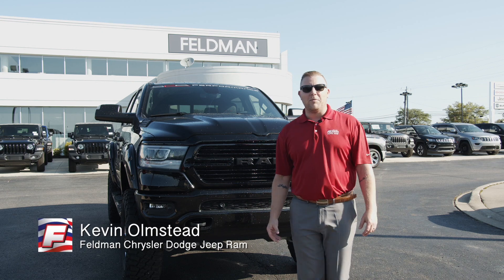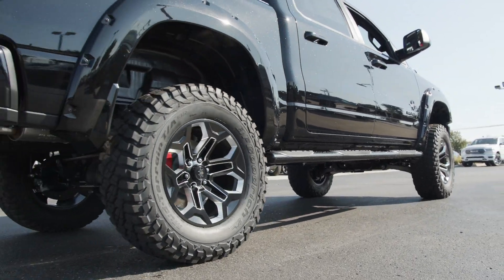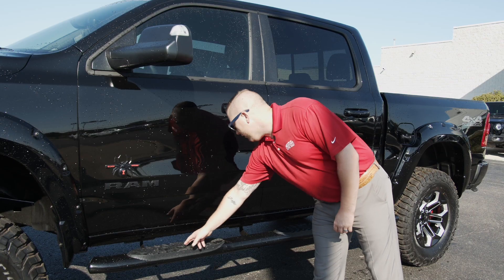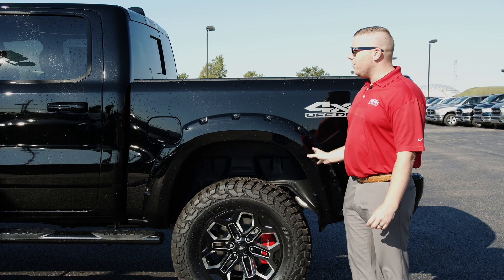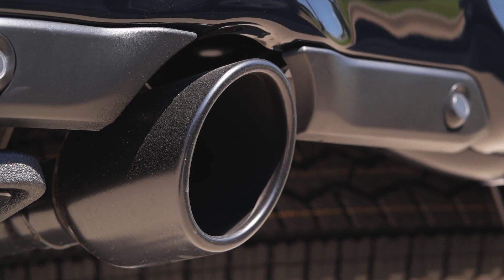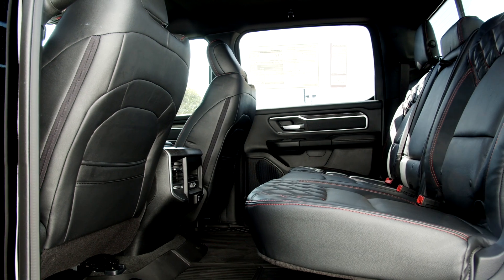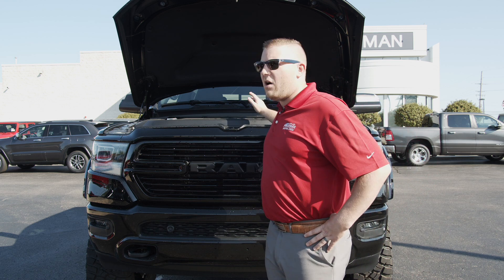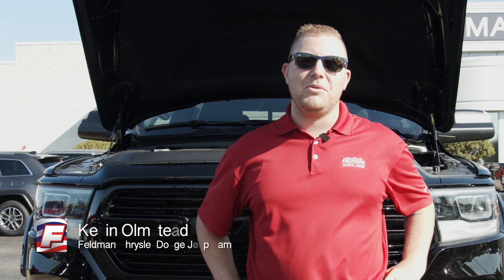RAM 1500 SCA Performance Black Widow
Whether you are looking for a new or used Chevrolet, Hyundai or Kia car, truck, or SUV you will find it here. We have helped many customers from Waterford, Livonia, Novi, New Hudson, Highland, Lansing, Southfield, Pontiac, Westland, Clarkston, Brighton, Plymouth, Fenton, Milford, Garden City and Columbus find the Chevrolet, Hyundai or Kia of their dreams!

As a premier Michigan Chevrolet, Hyundai and Kia dealer, we have a huge selection of new and used vehicles from which to choose. Feldman Automotive online and offline customers enjoy vehicle specials every day. We offer Chevrolet, Hyundai and Kia service & parts, an online inventory, and outstanding financing options, making Feldman Automotive a preferred dealer serving Waterford, Livonia, Novi, New Hudson, Highland, Lansing, Southfield, Pontiac, Westland, Clarkston, Brighton, Plymouth, Fenton, Milford, Garden City and Columbus Chevrolet, Hyundai and Kia buyers. Ready to set up a test drive?

Please visit any of our convenient locations...

Feldman Chevrolet of New Hudson

3900 W Broad St,
Columbus, OH 43228

Feldman Hyundai of New Hudson